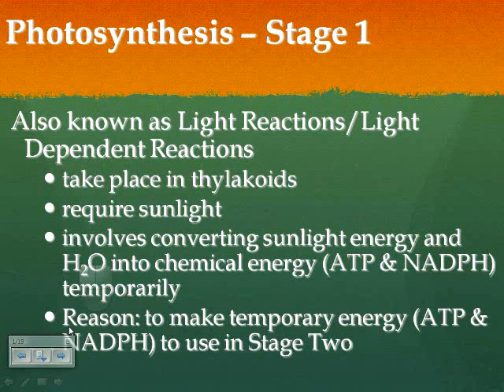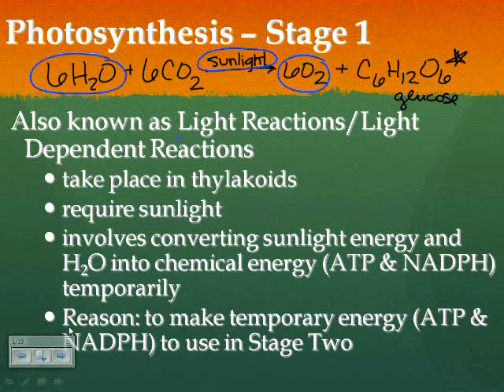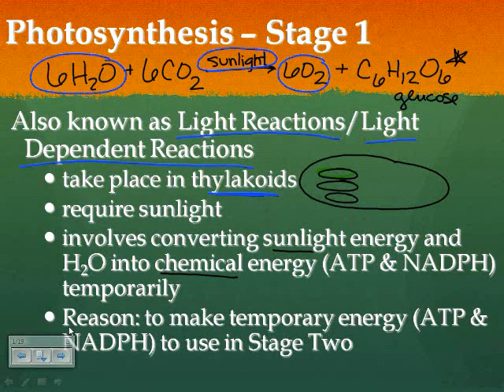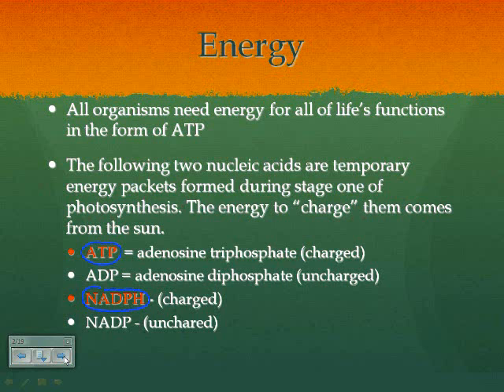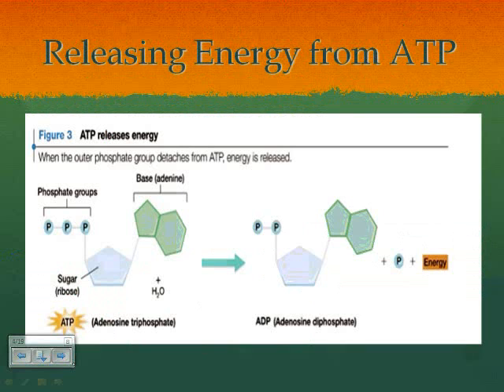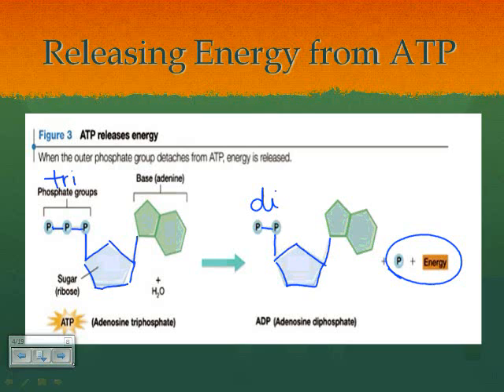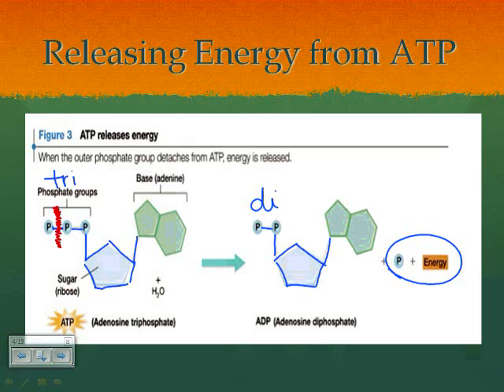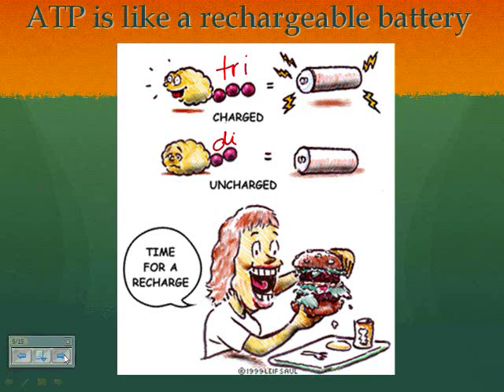Stage 1 Part 1.wmv